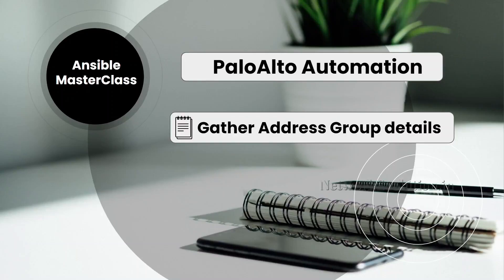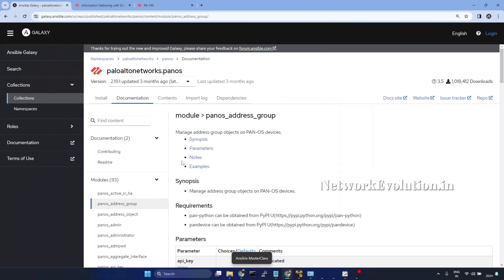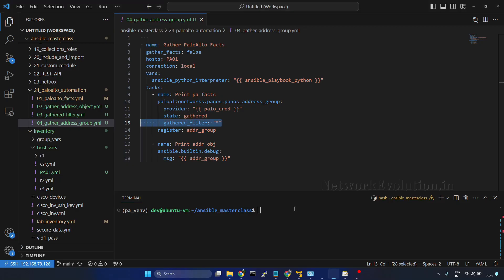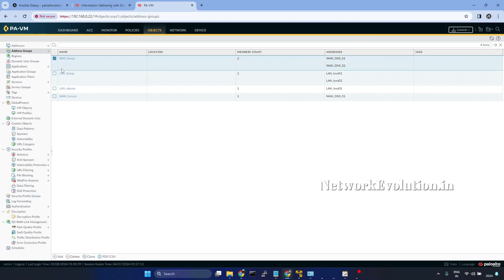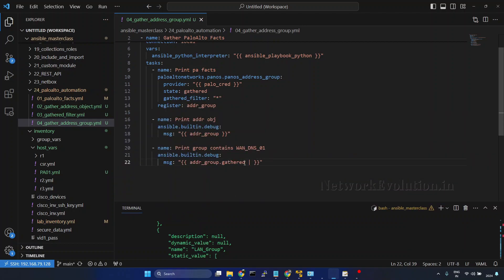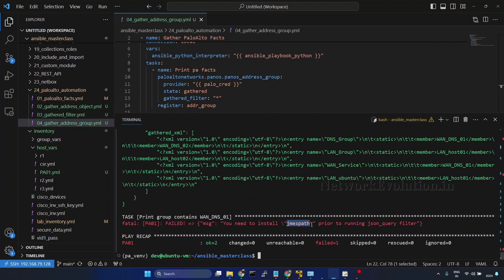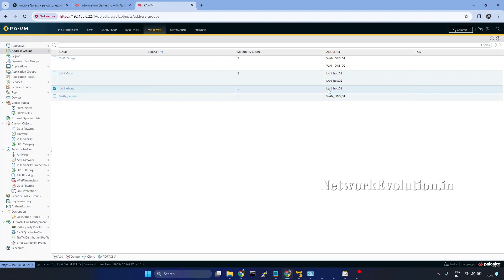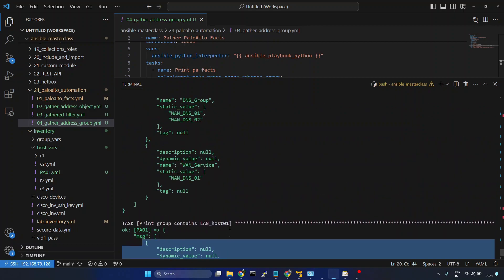Palo Alto Automation: Filter Address Group Objects using Ansible json_query filter Playbook Example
- name: Gather PaloAlto Facts
  gather_facts: false
  hosts: PA01
  connection: local
  vars:
    ansible_python_interpreter: "{{ ansible_playbook_python }}"
  tasks:
    - name: Print pa facts
      paloaltonetworks.panos.panos_address_group:
        provider: "{{ palo_cred }}"
        state: gathered
        gathered_filter: "*"
      register: addr_group

    - name: Print addr obj
      ansible.builtin.debug:
        msg: "{{ addr_group }}"

    - name: Print group contains WAN_DNS_01
      ansible.builtin.debug:
        msg: "{{ addr_group.gathered | json_query('[?contains(static_value, `WAN_DNS_01`)]') }}"

    - name: Print group contains LAN_host01
      ansible.builtin.debug:
        msg: "{{ addr_group.gathered | json_query('[?contains(static_value, `LAN_host01`)]') }}"

palo alto address group object automation using ansible
panos address group example
palo alto automation configuration state example
palo alto auth provider
ansible json_query filter example
ansible filter using jmes path library
gather address group objects
how to apply filter on address group objects
palo alto automation get gathered filter data
address objects and filtering example palo alto automation
palo alto firewall automation example
install jmespath for running json_query filter
pip install jmespath for ansible to run json query
palo alto address objects automation
palo alto tutorial
palo alto group config using scripts

paloalto automation and object filtering using regex pattern
conditions for object identification in ansible
paloalto ansible galaxy example
In this video we will see how to gather paloalto address objects using ansible
how to apply paloalto gathered_filter in paloalto module
panos address object example ansible
get panos configured address objects ansible playbook
ansible task for panos address
panos_address_object
panos configuration state in ansible task
palo alto provider setup
ip netmask palo alto address object types
automate ip range address objects
add or manage fqdn address objects
paloalto ansible gathered_filter parameter
how to use ansible vault for encrypting paloalto credentials